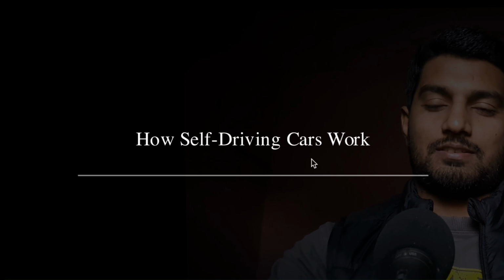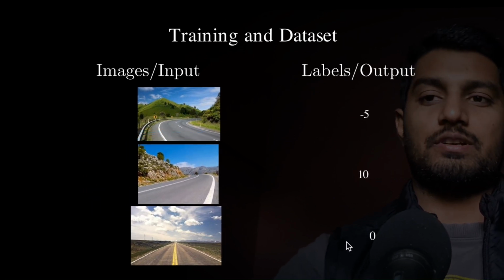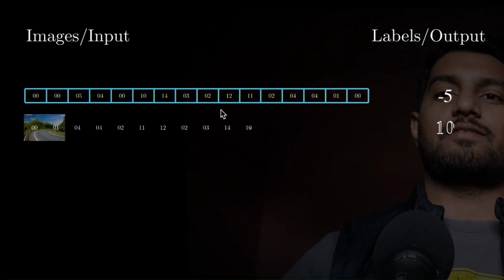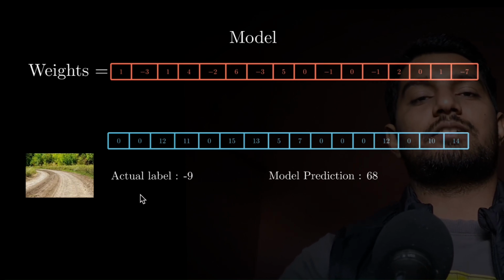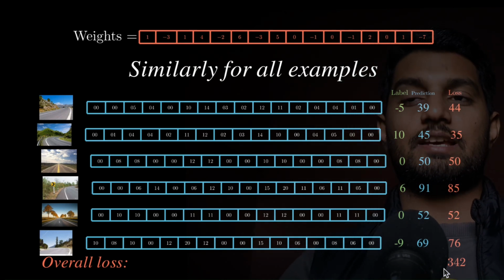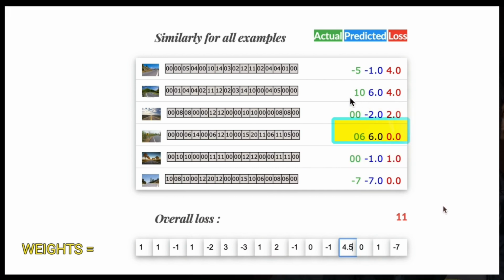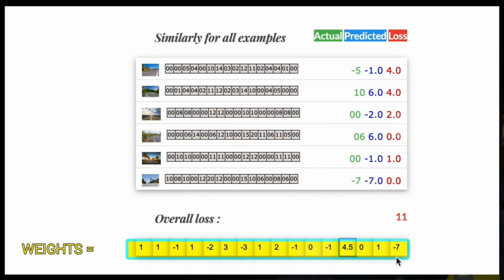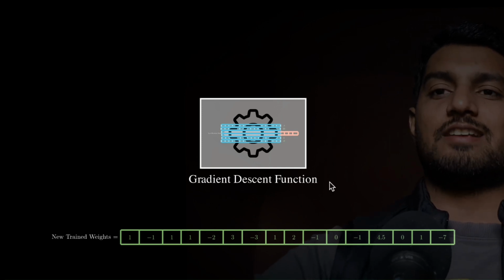S02E01 Maths ruined the beauty of Machine Learning for beginners